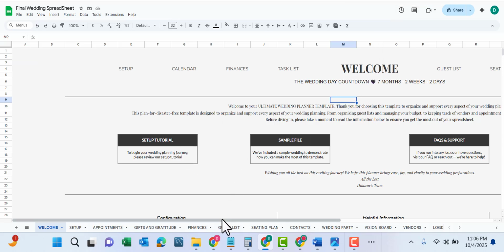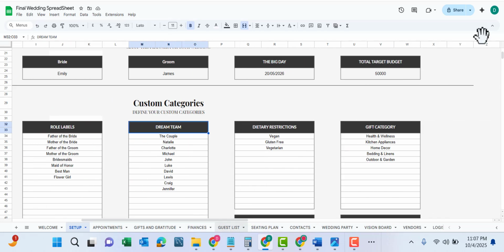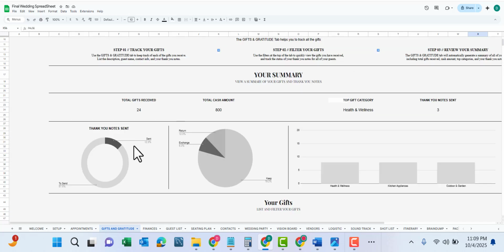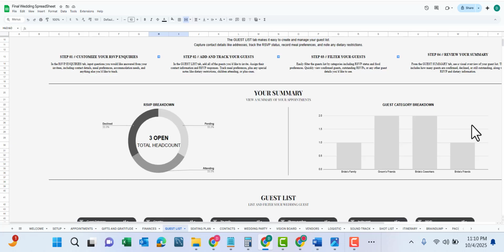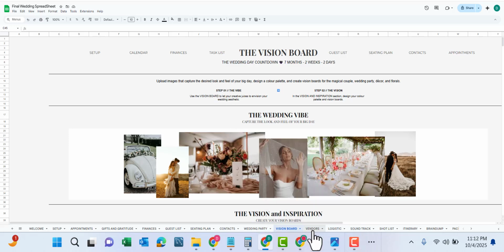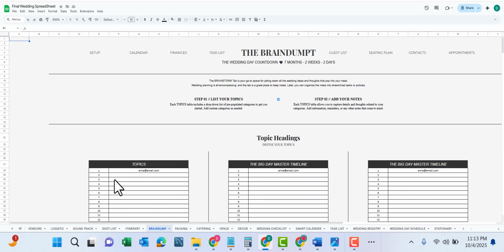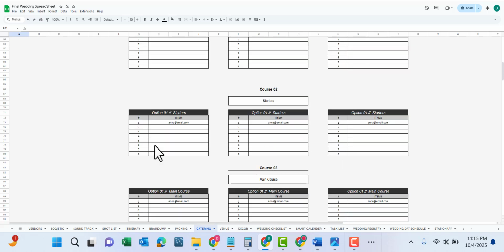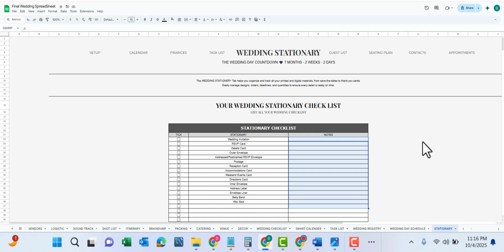Wedding Planner Google Sheets Template